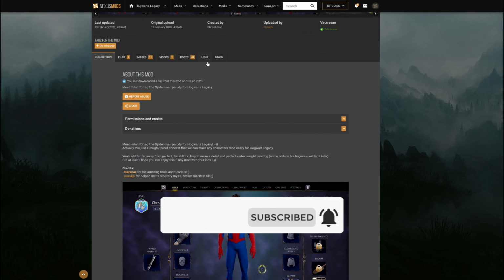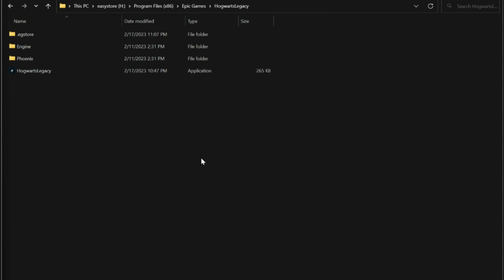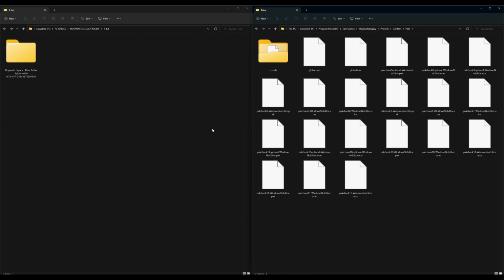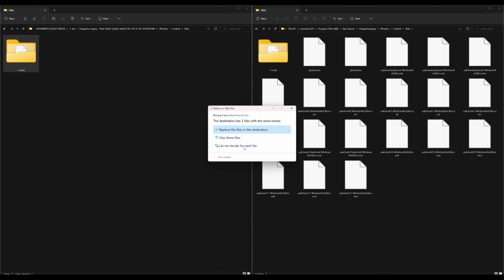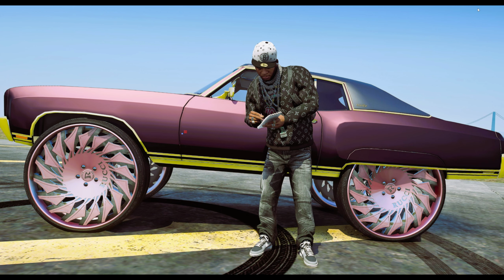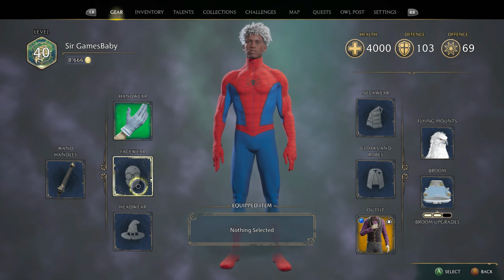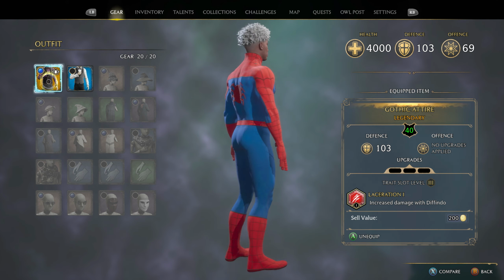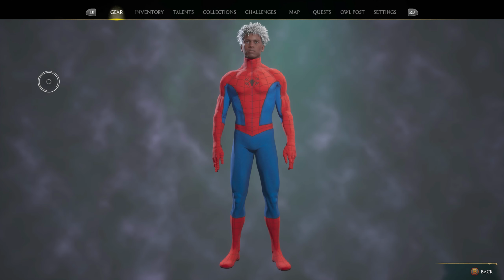How to install Spider-Man Suit (2023) Hogwarts Legacy Mods